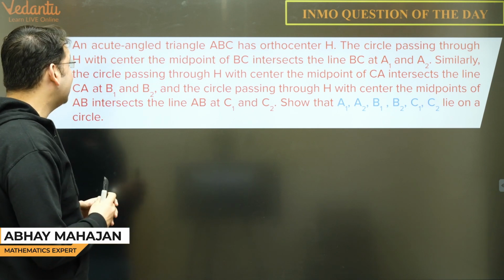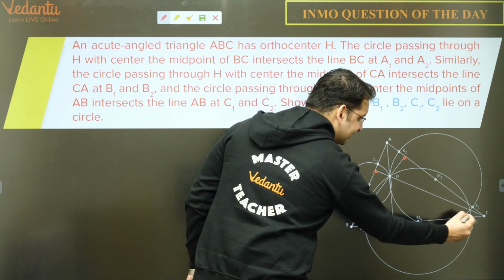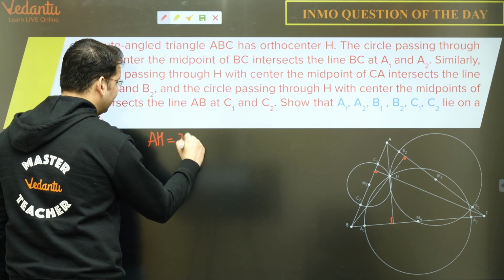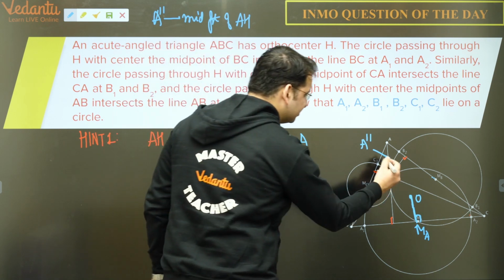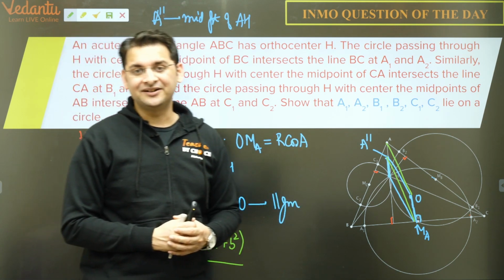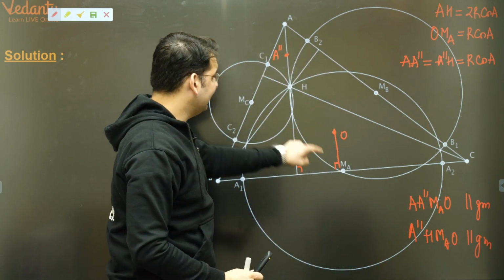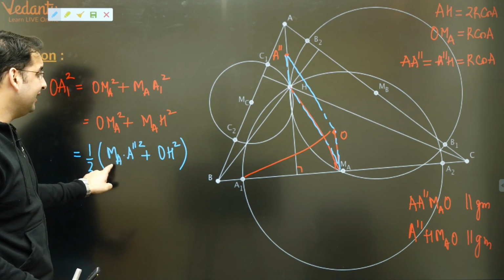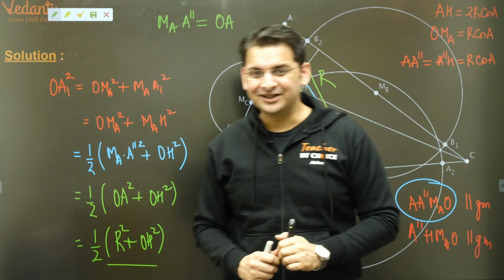INMO Question of the Day | Interesting Geometry Question | INMO Exam Preparation | Abhay Sir | VOS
Fill the Google form to be part of Free VOS RMO Camp 2024